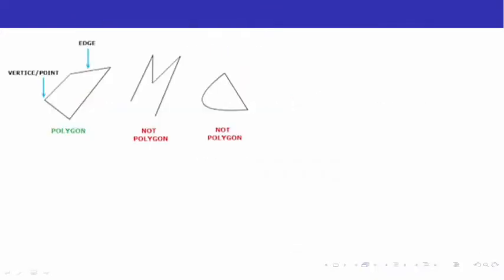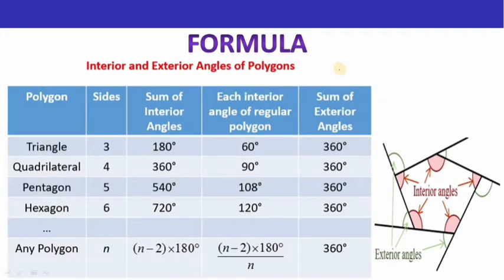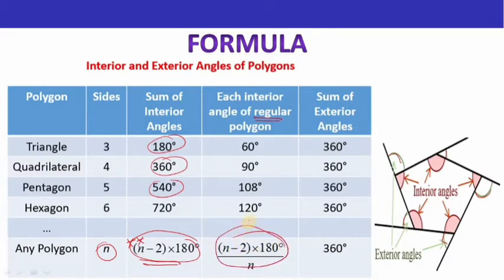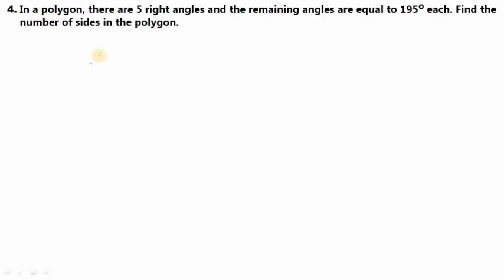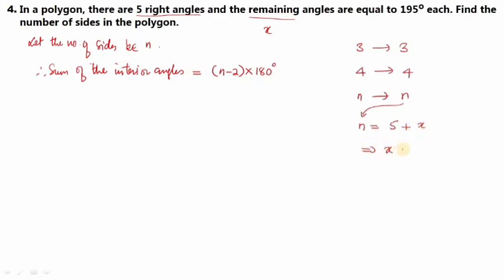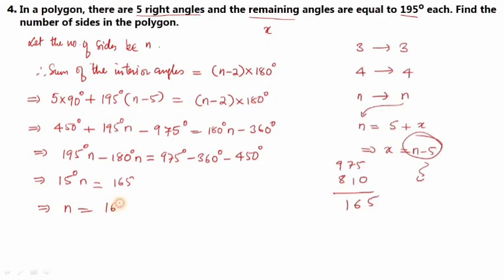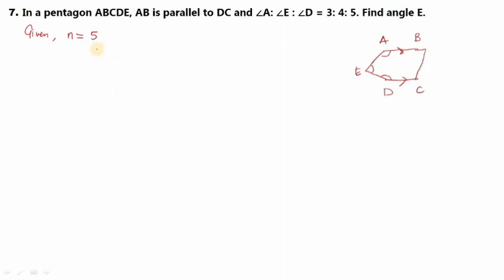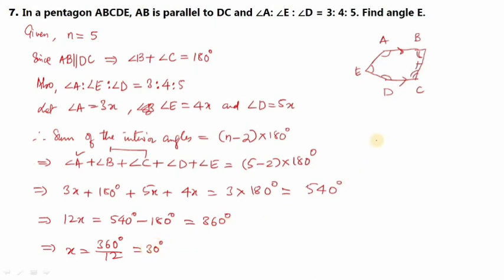Class 9 ICSE Rectilinear Figures |Part 1